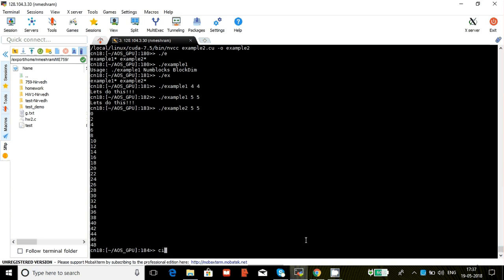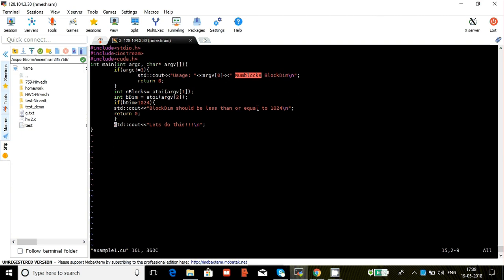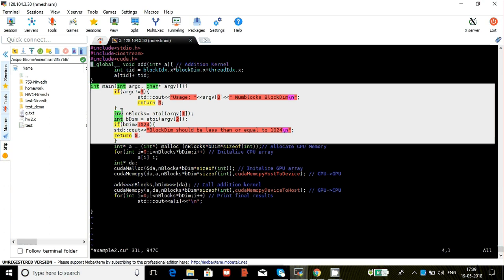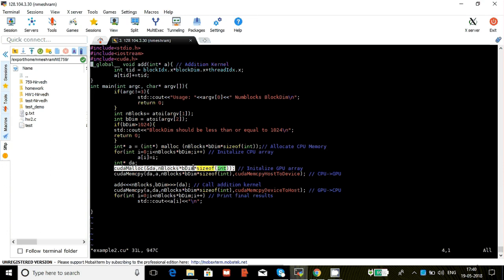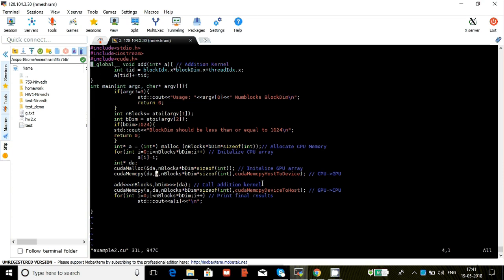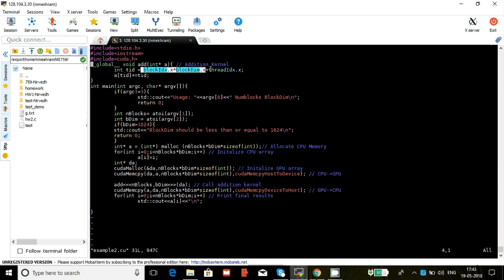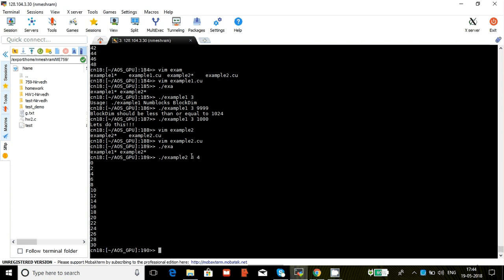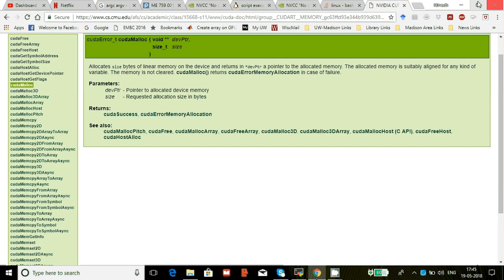Basic Cuda program with CPU/GPU Memory transfers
We discuss the use of cudaMalloc and CudaMemcpy with examples